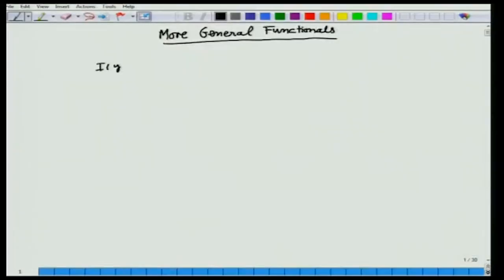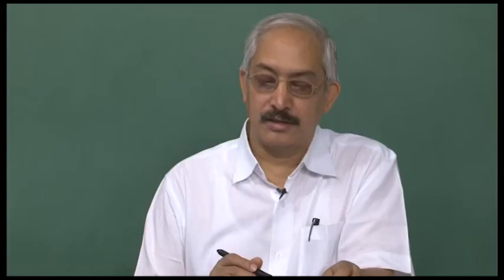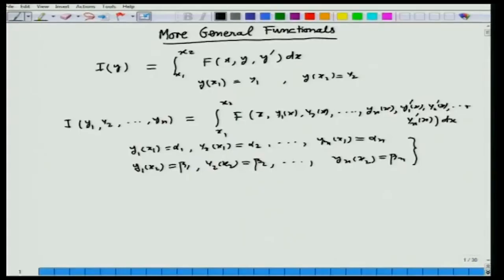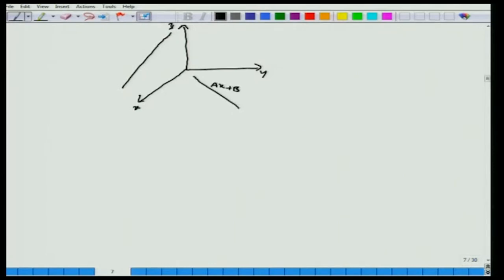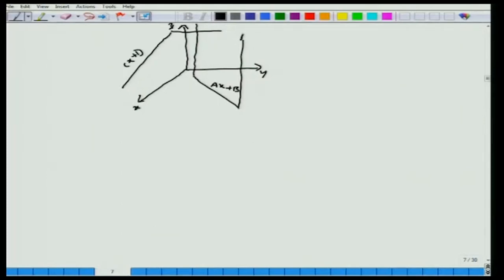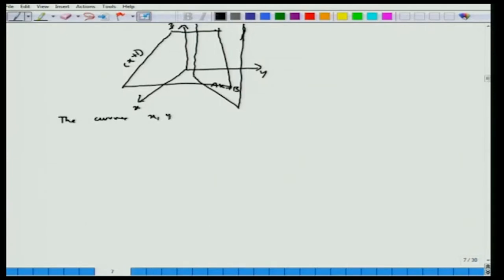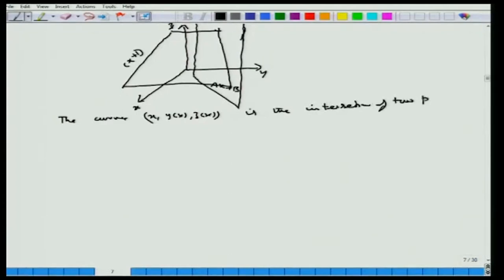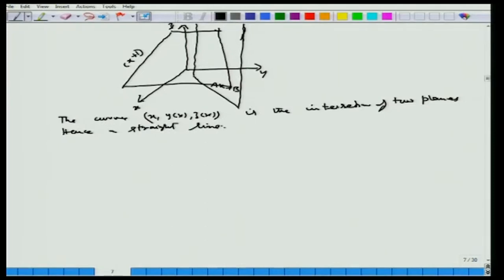Lecture-10 (Calculus of Variations and Integral Equations)